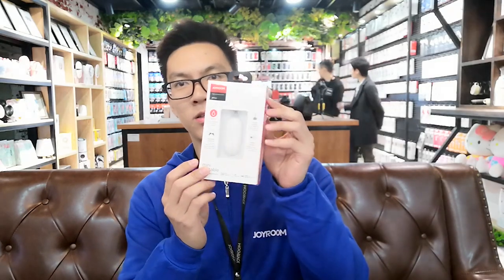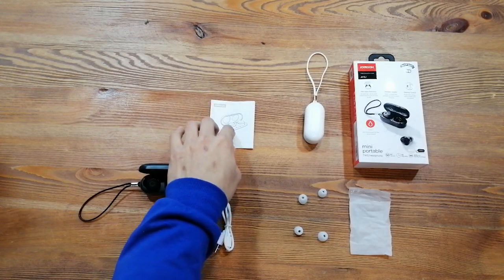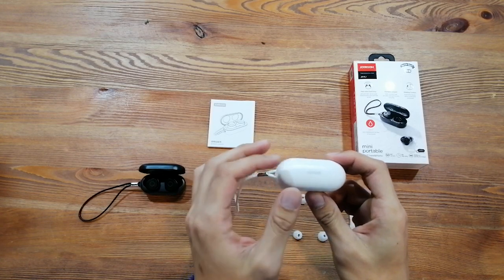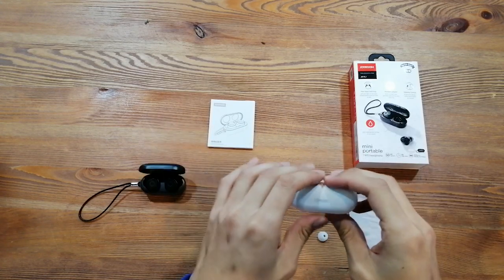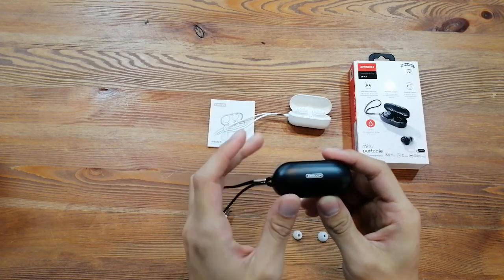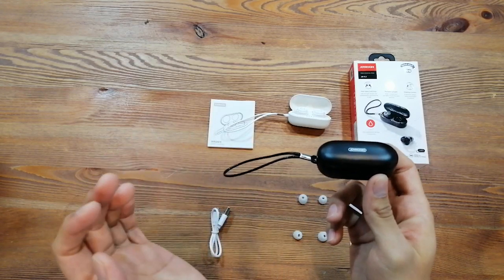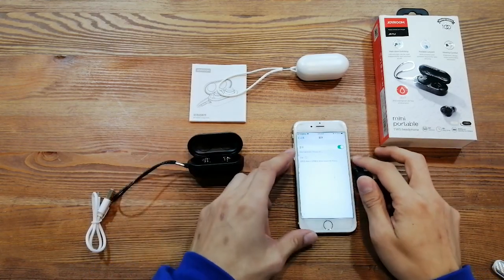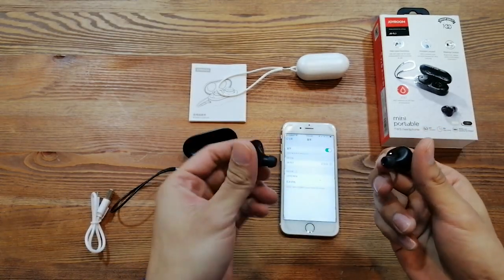JOYROOM JR-TL1 Bilateral TWS wireless Earbuds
1. Ergonomic design, comfortable and stable wear, feel more comfortable when exercising
2. Can be switched main and secondary earphones. Left and right earphones can be used independently and switch at will
3. Bluetooth 5.0 chip, approaching "0" delay, faster and more stable transmission
4. Take out and connect immediately, without cumbersome operation
5. Fingerprint touch control make the operation more convenient
6.IPX7 waterproof, no fear of heavy rain
7. Dual-earphone HD call, highly restore the real voice